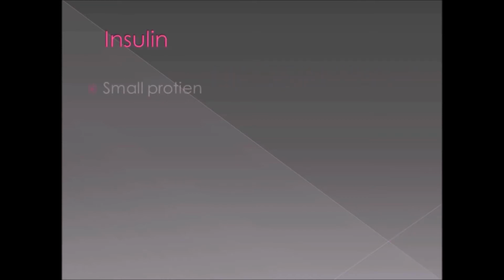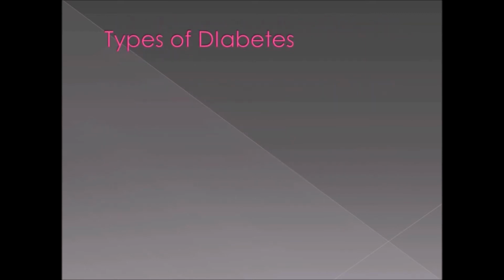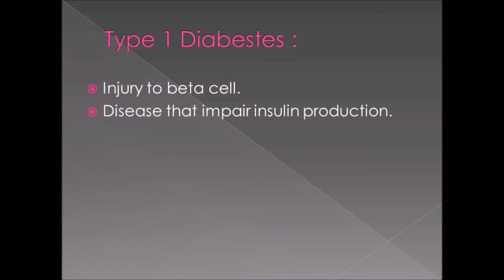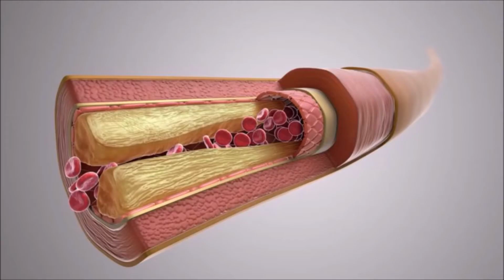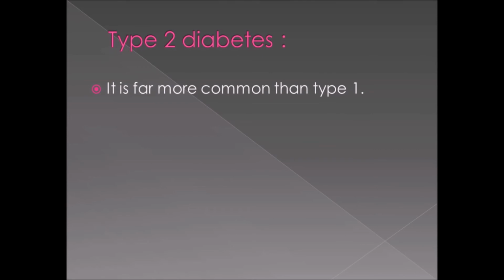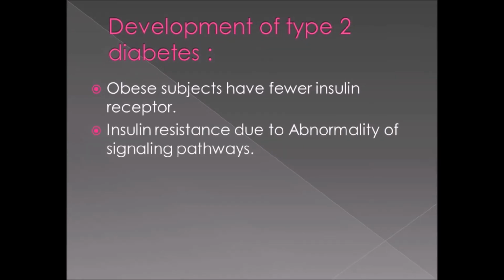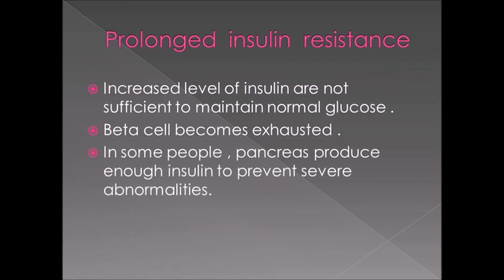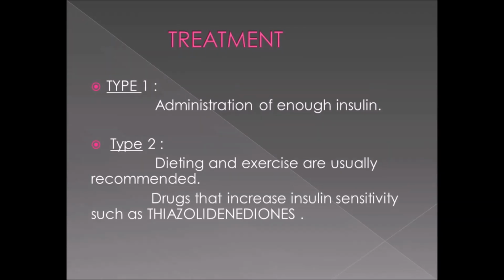How to Describe Diabetes Mellitus ?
Diabetes I, II